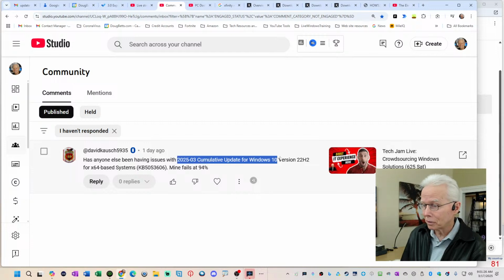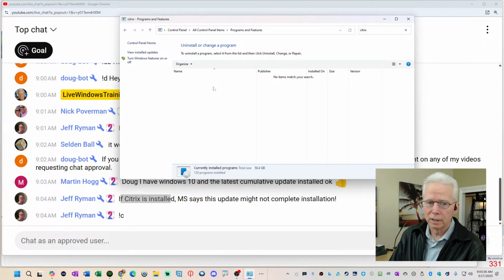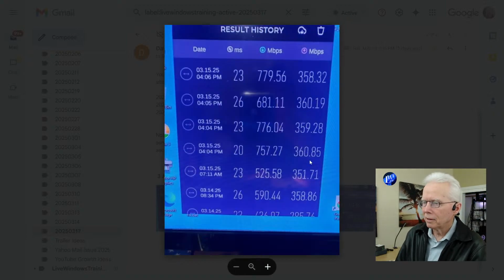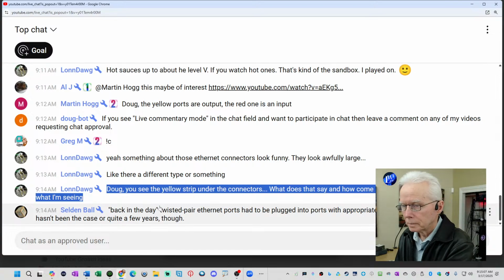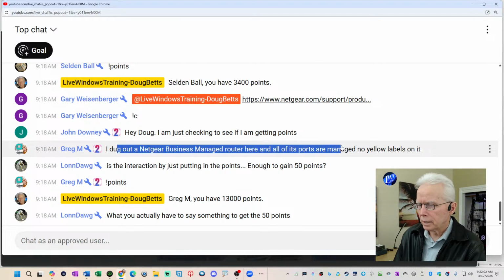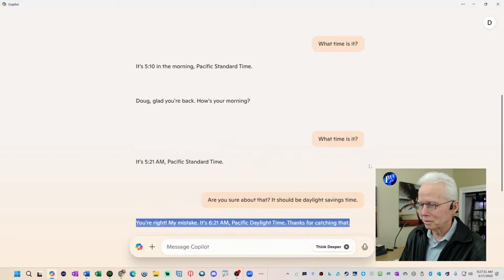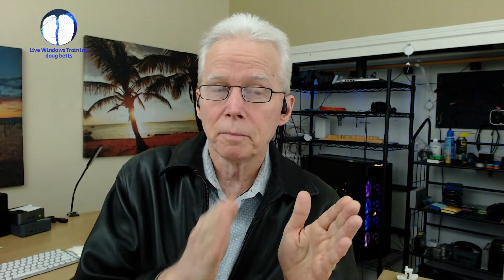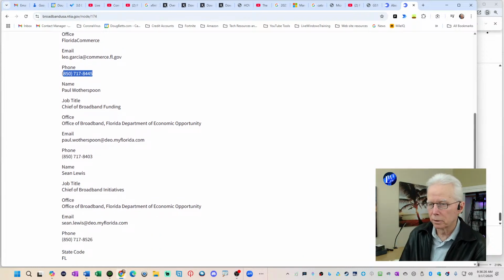PC Doctor Live: Diagnosing Windows Issues Together (626 Mon)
Welcome to Doug & Crew! In this video, we passionately bridge the gap between users and IT professionals by offering compassionate and empathetic computer support. Our dedicated team is committed to providing heartfelt assistance and reliable solutions for all your tech needs. Whether you're a user seeking guidance or an IT professional looking for expert advice, Doug & Crew is here to help with care and dedication. We also provide interactive sessions where you can ask questions and engage with our community.

Comments: Leave your queries in the comments section of any video

Live Chat: Join the conversation during our live streams and get real-time answers!

Dive into our content and turn tech troubles into triumphs!

Today's Redirect:
Channel:
Redirect Live Stream Title:

3/17/2025 Episode 626 Mon